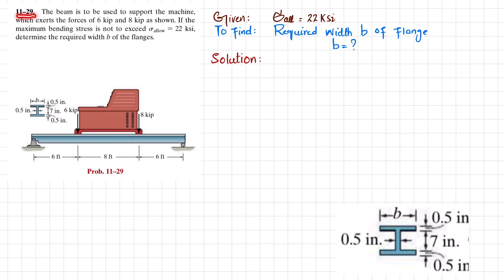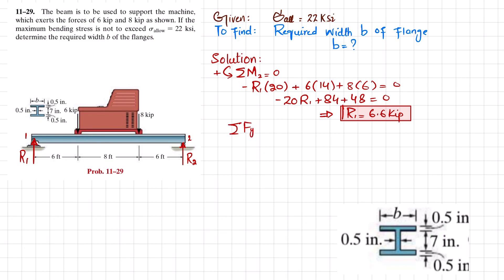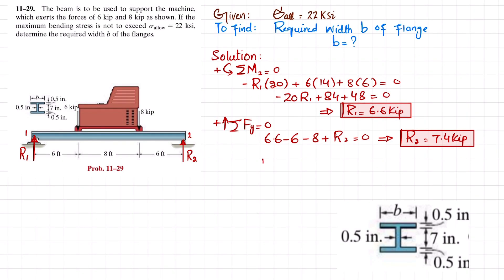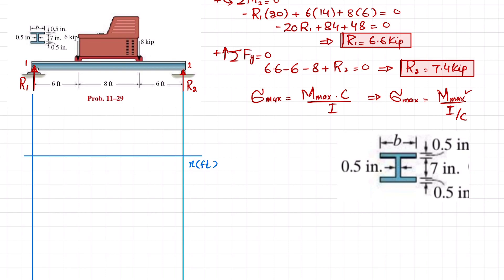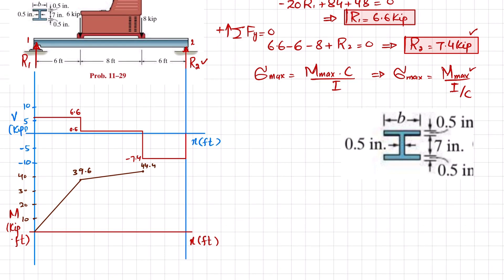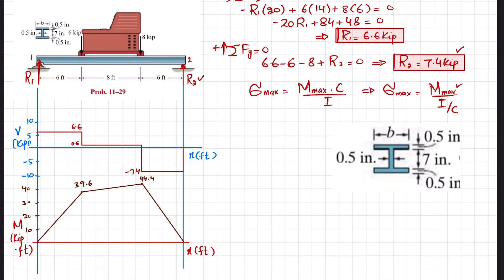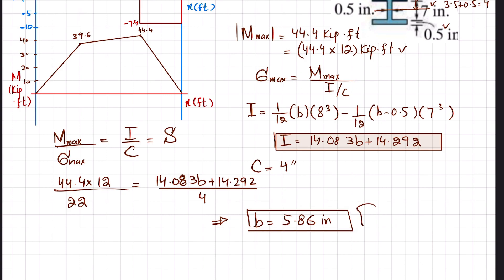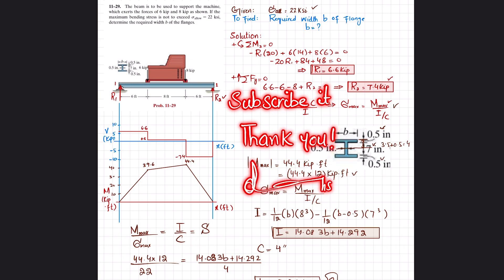11-29 Design of beam and shaft| Mechanics of Materials RC Hibbeler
11–29. The beam is to be used to support the machine, which exerts the forces of 6 kip and 8 kip as shown. If the maximum bending stress is not to exceed sallow = 22 ksi, determine the required width b of the flanges.
215 Problem solutions of all chapter of  Mechanics of Materials by Beer & Jhonston